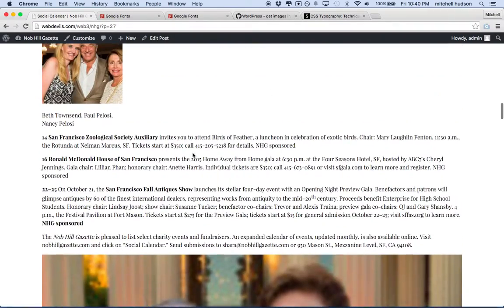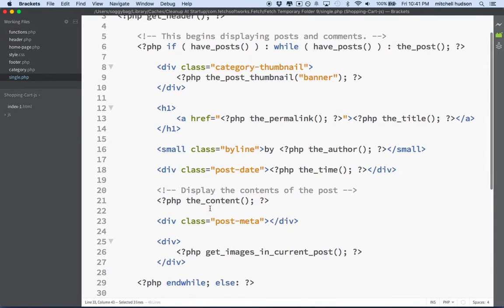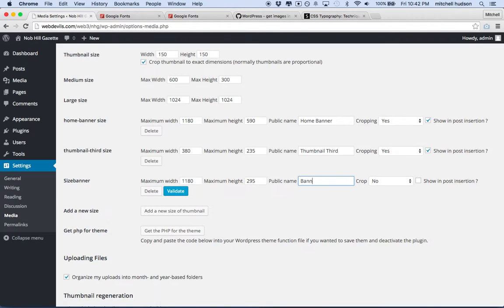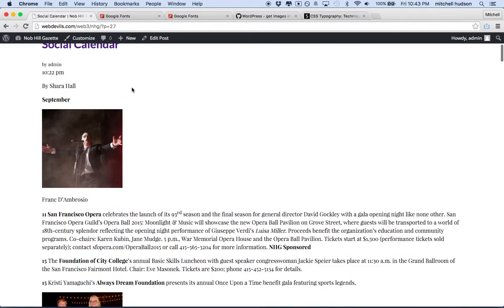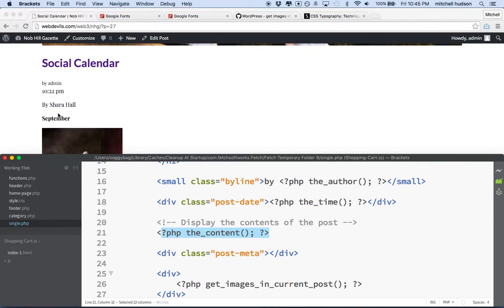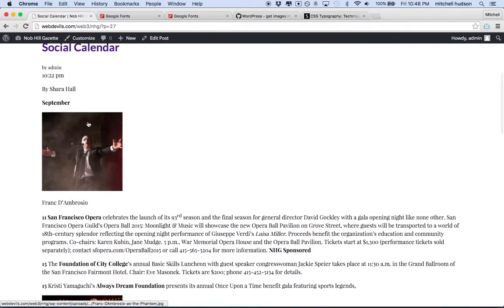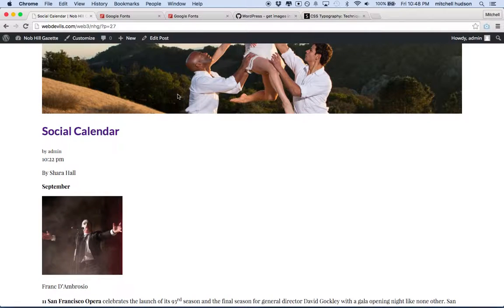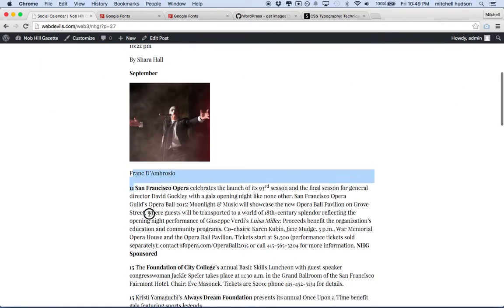14 WP NHG Single PHP Prefix Suffix Banner Size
WordPress Theme  Tutorial. This epsode takes a look at single.php. This template is displayed when viewing a post in single mode. I'll use prefix and suffix to make the content take a up less than the full width of the screen for a better reading experience.